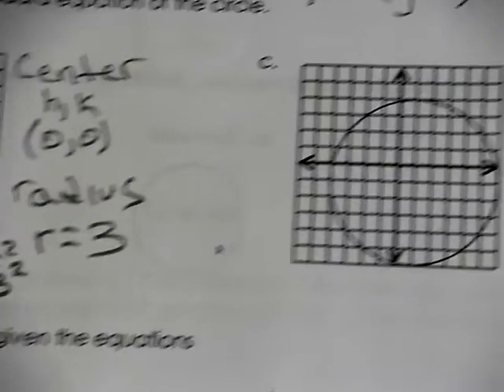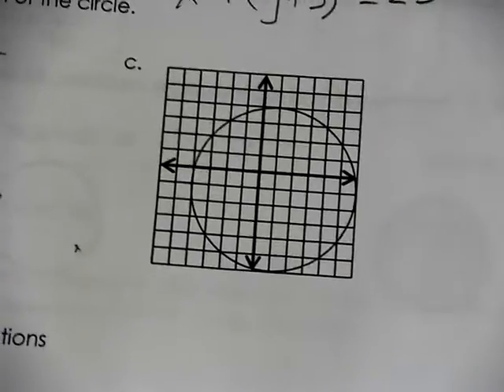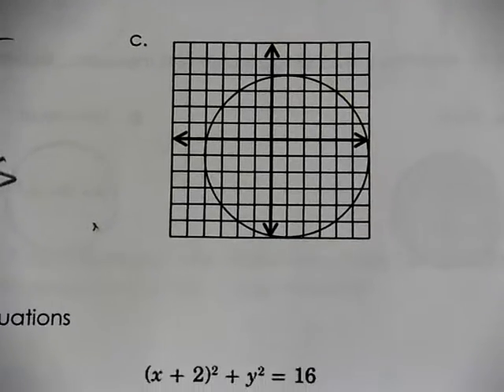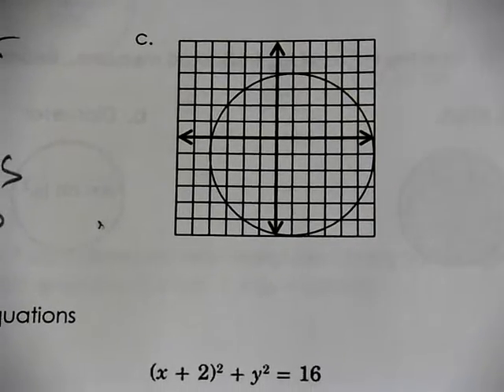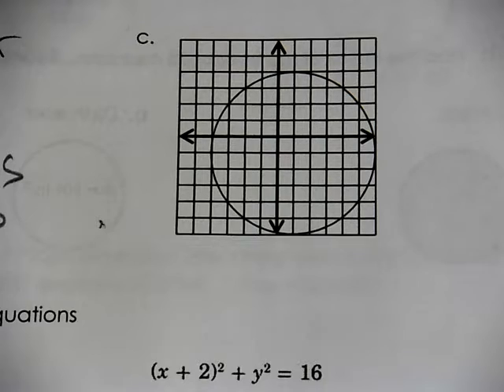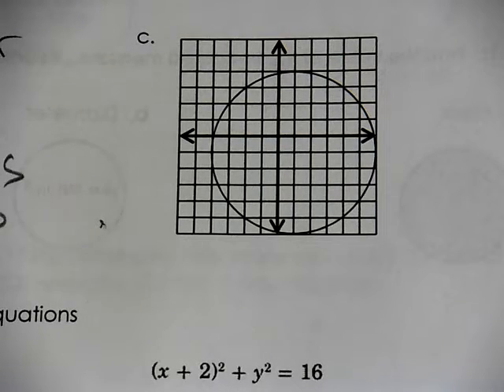Geometry Unit 9 - Equations of Circles